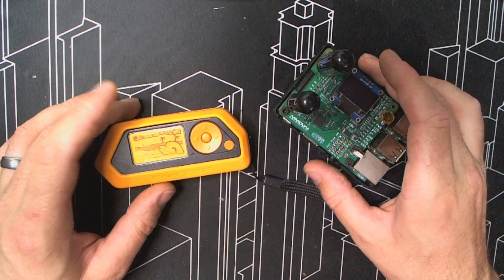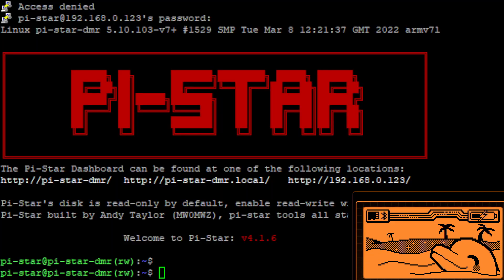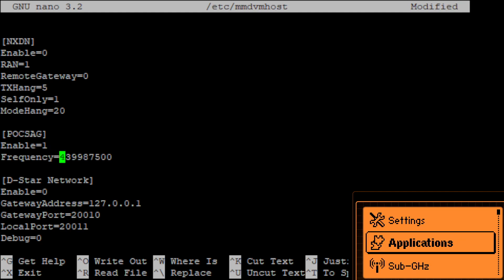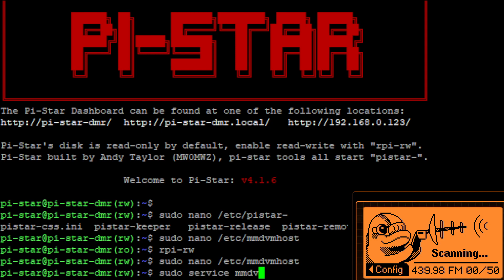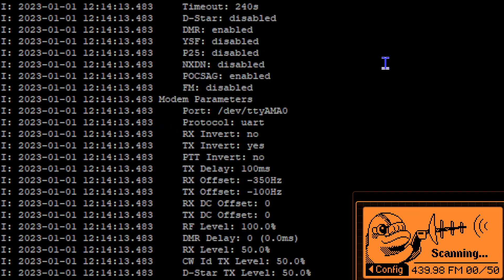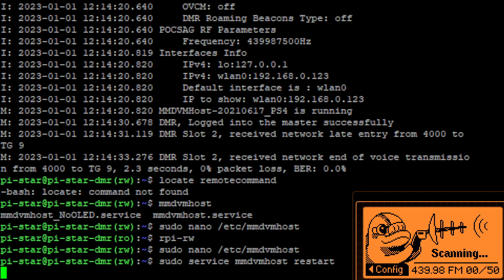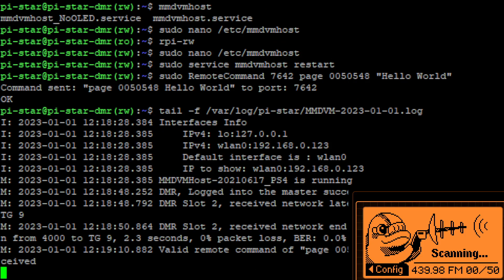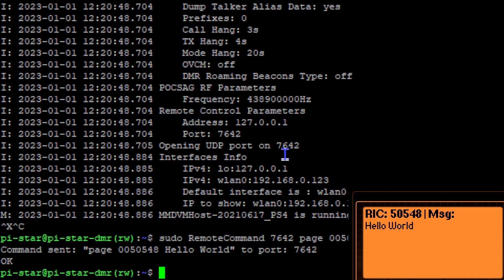POCSAG Decode with Flipper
Today we are generating a pocsag packet from an MMDVM hotspot and decode it with the Flipper Zero.

The firmware I'm using is unleashed.